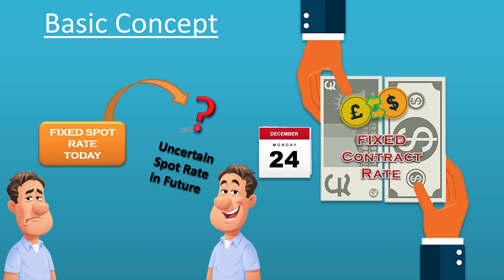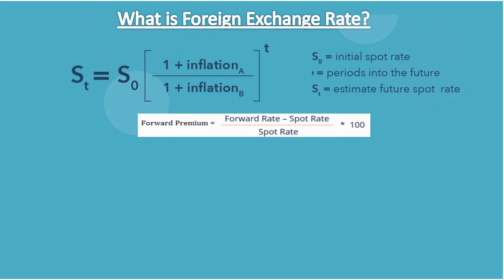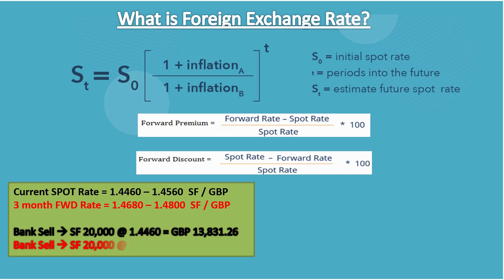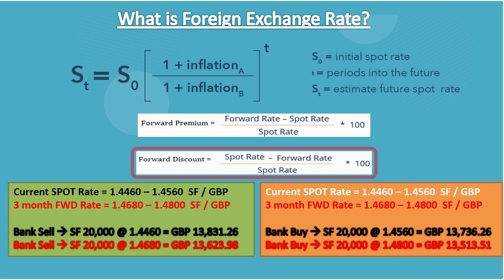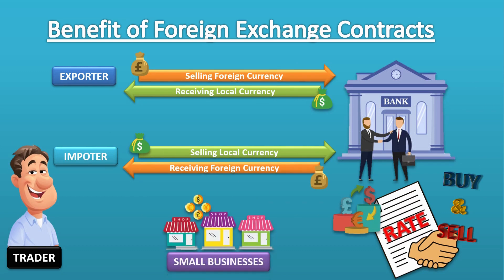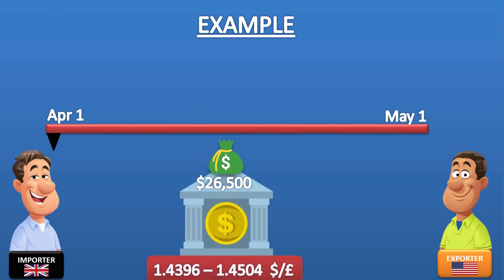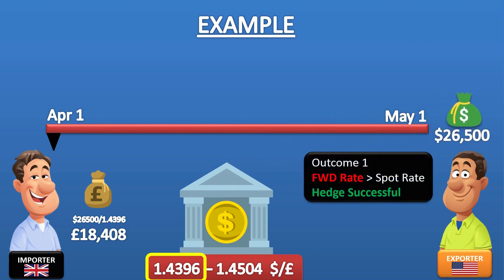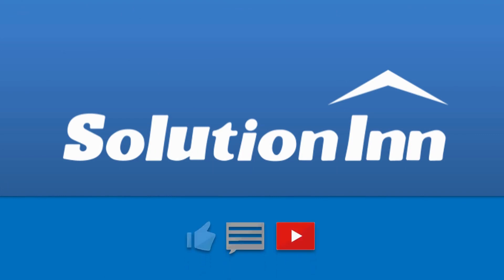Forward Exchange Contracts | Risk Management | Finance | Solutioninn.com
This video explains the basic concept and mechanism of Forward exchange contracts. The video also covers the currency rates fluctuations and how Forward exchange contracts are used to hedge for unfavorable movements in currency exchange rates. The whole concept is explained using a solved example.